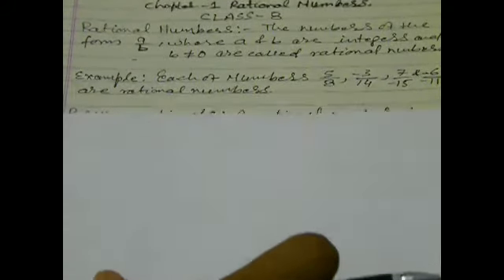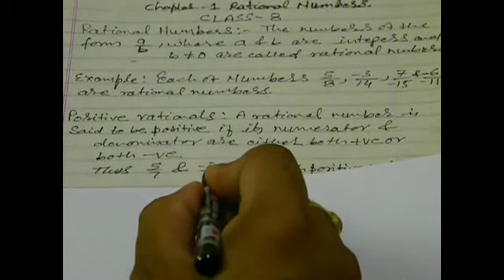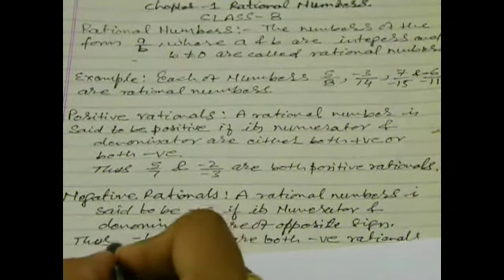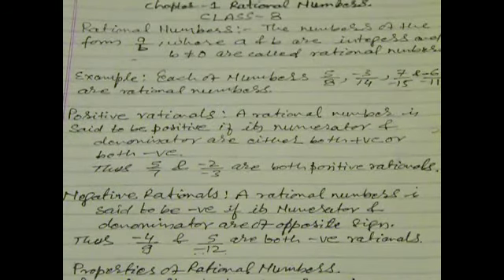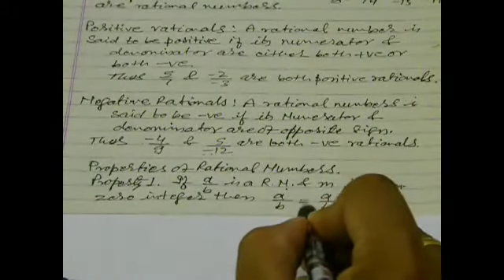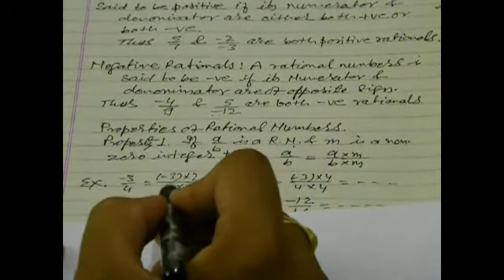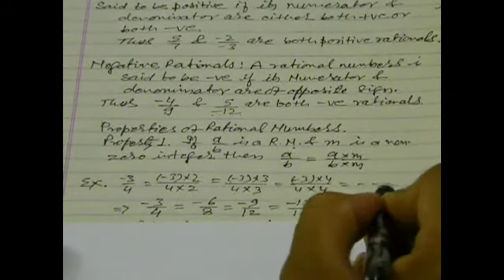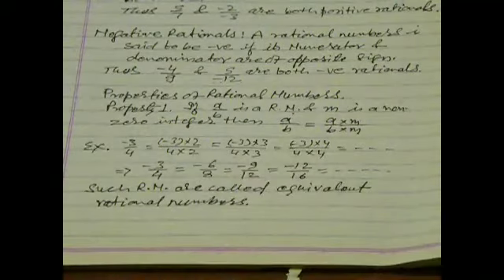Rational Numbers for Class 8